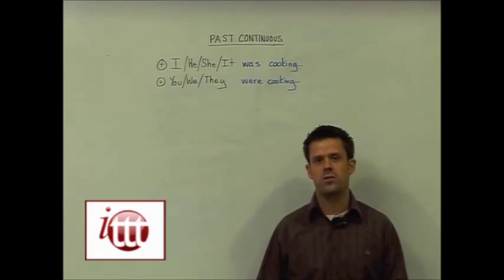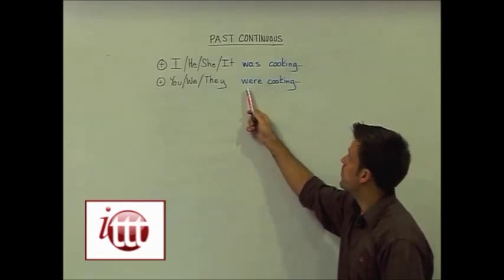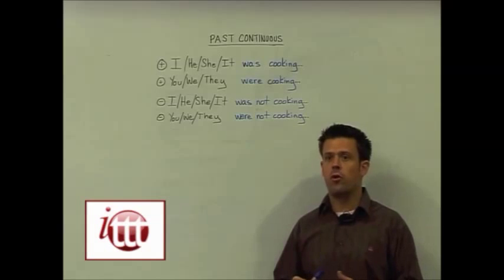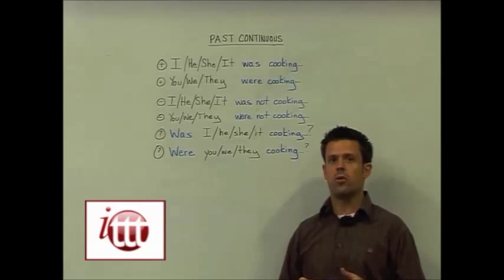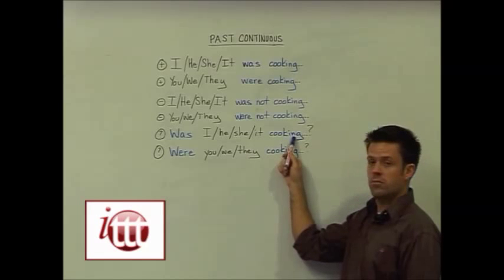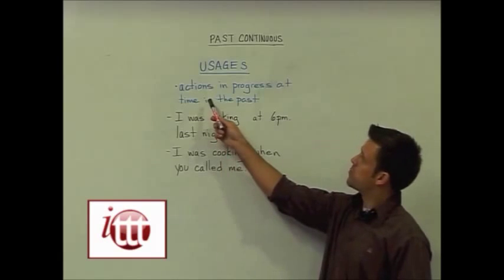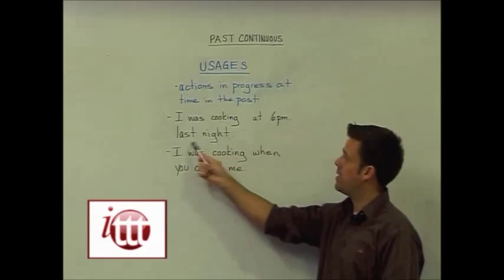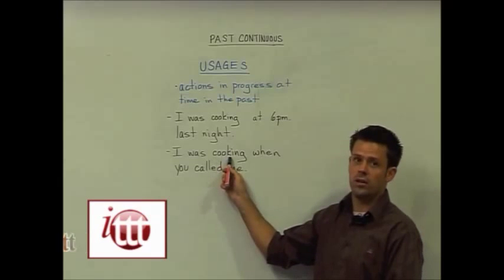English Grammar - Past Continuous - Structure - Teaching English Online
This video covers the structure and usage of the past continuous tense. This structure of this tense is:

Positive: Subject + was/were + present participle.

She was working last night.

Negative: Subject + was/were + not + present participle.

He was not teaching yesterday.

Question: Was/were + subject + present participle

Was she driving yesterday?

The past continuous is used to talk about actions that were in progress at a time in the past.

For example:

I was watching television last night.

One option that may not occur to most TEFL graduates is that of teaching English online. Not only can you earn your certificate online, but you can also earn your wages by teaching English online. ITTT has many different courses available suited to your needs. Whether you are starting out as an English teacher or if you are looking to expand your skills with a specialised course in teaching young learners or business English and if you are looking for something more advanced, there is the TESOL Diploma course. To start the process of getting your certificate in teaching English online, visit us at the link above.